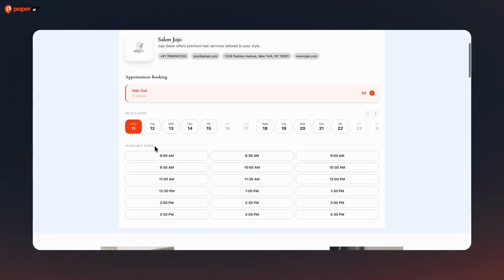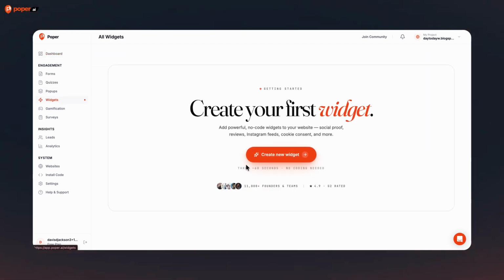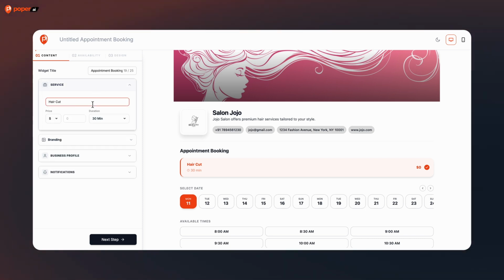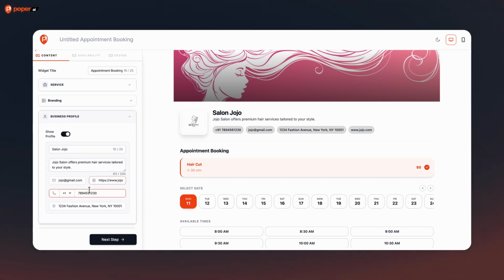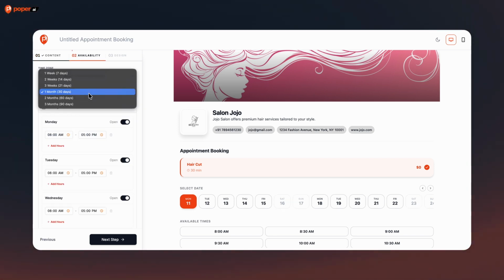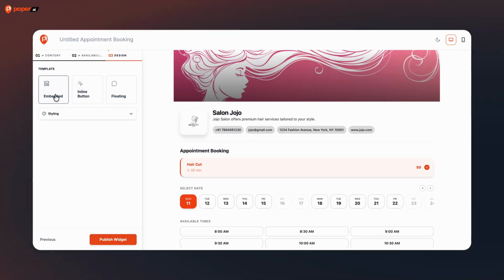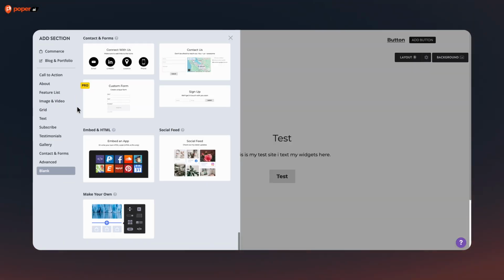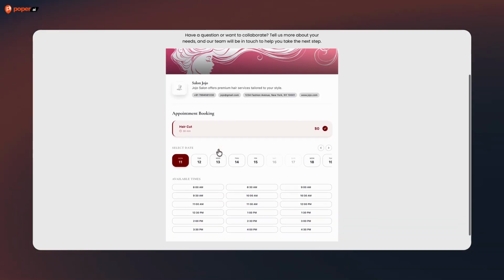How to Add an Appointment Booking in Strikingly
In this tutorial, you’ll learn how to add an appointment booking widget to your Strikingly website in just a few minutes.

Visitors will be able to schedule appointments, calls, demos, or consultations directly from your site without extra steps.

A simple booking flow can help improve customer experience and save time.